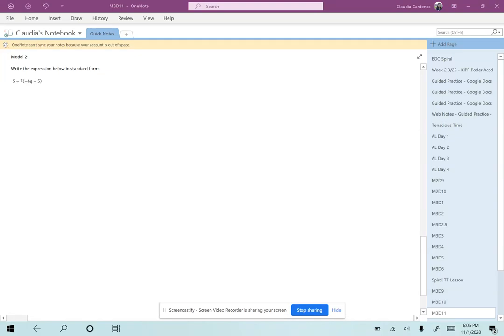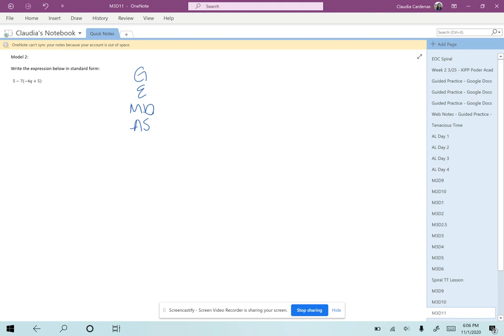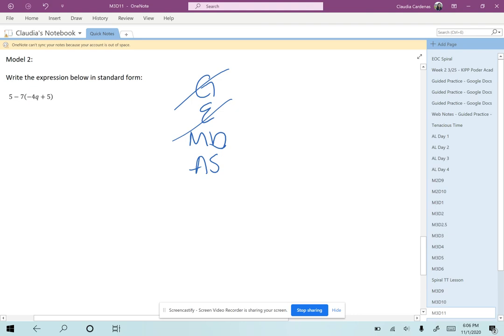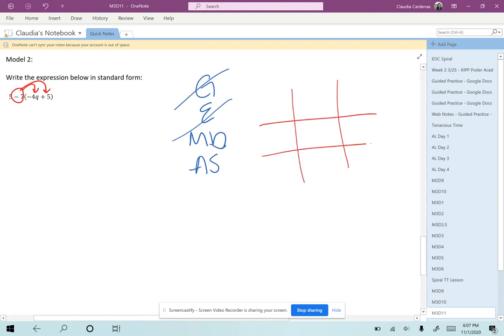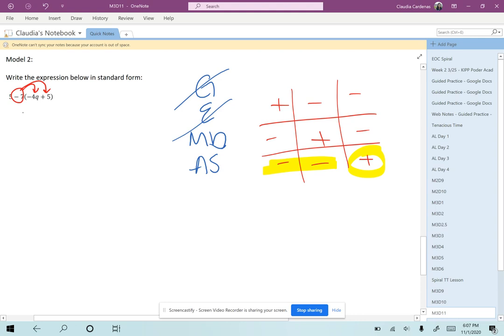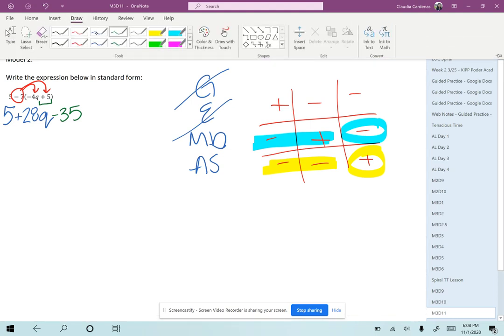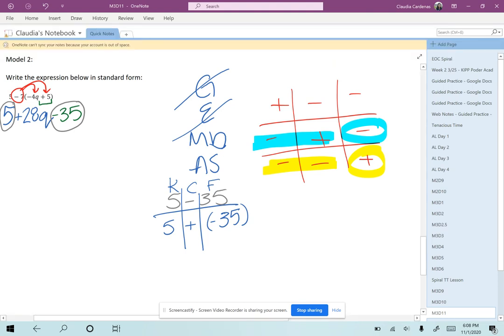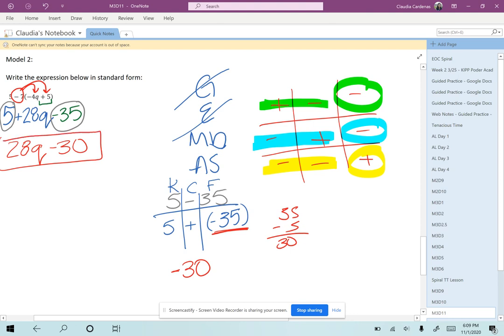M3d11 part 2